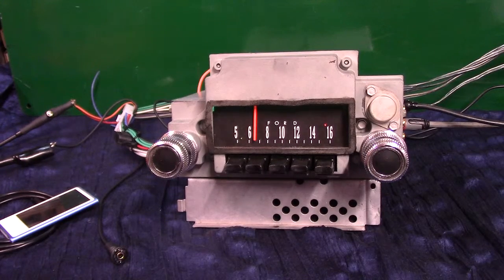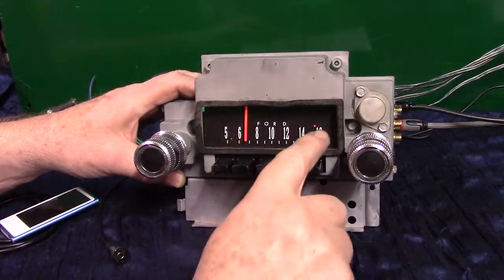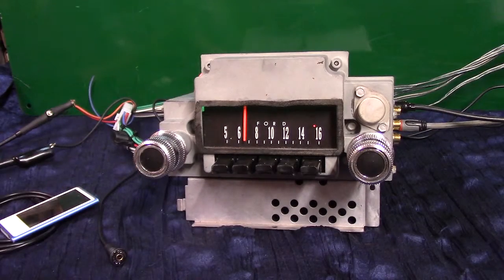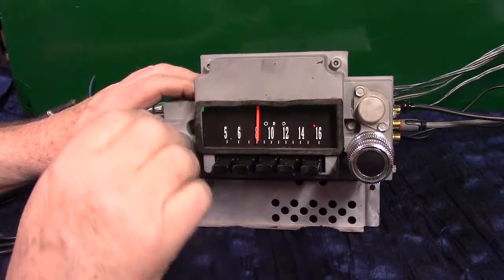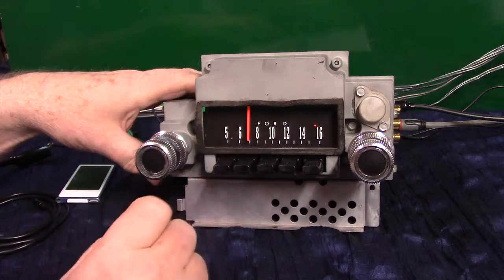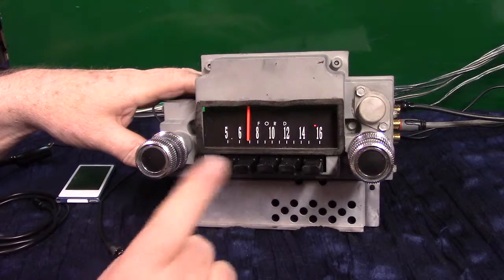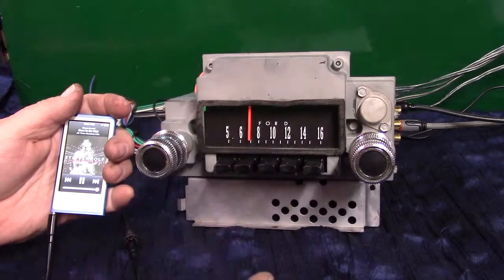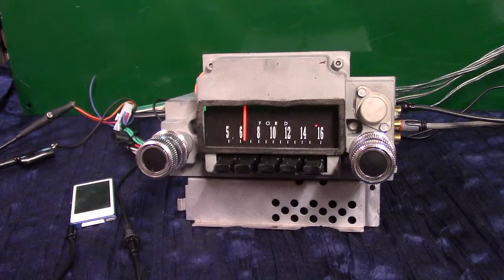1966 Ford Fairlane original AM radio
Custom built by R & B Vintage Auto Radio Powered by Aurora Design products how has AM/FM stereo/Aux input/Scan/Voice ID four channels 45 watts per channel, RCAs pre line outputs for adding amps and a Sub all in the original 1966 AM radio. Get your classic radio updated today.